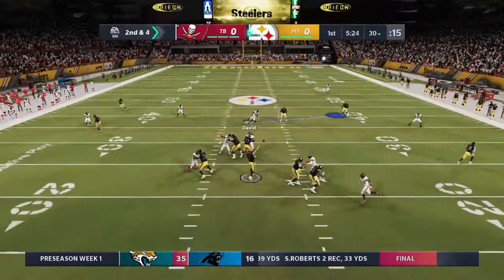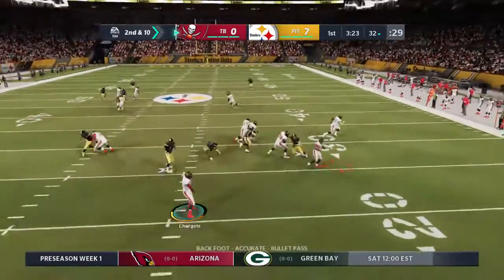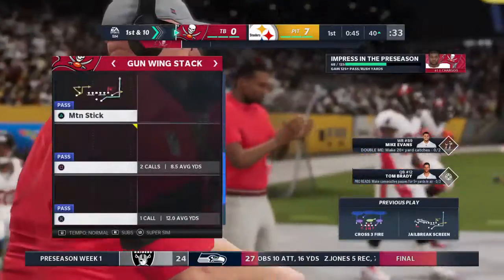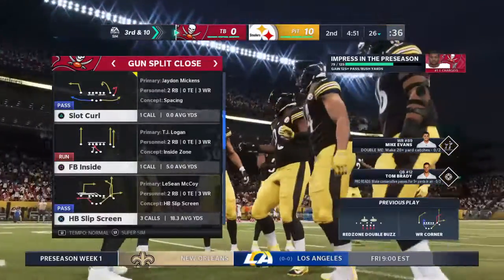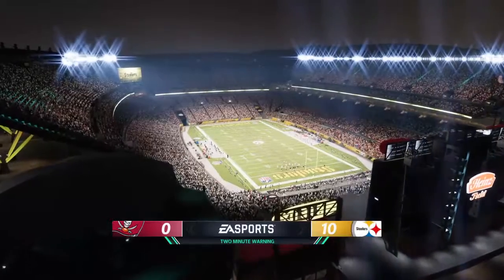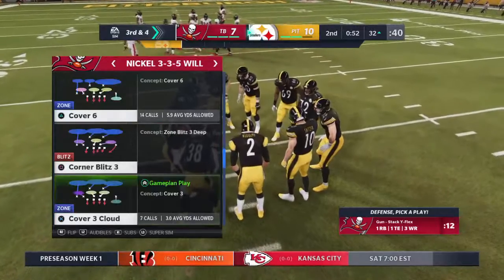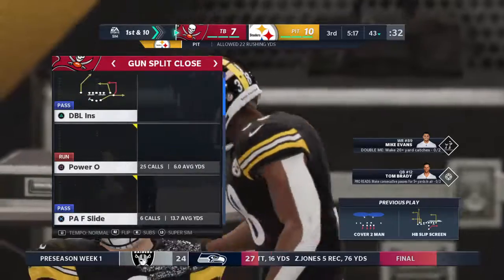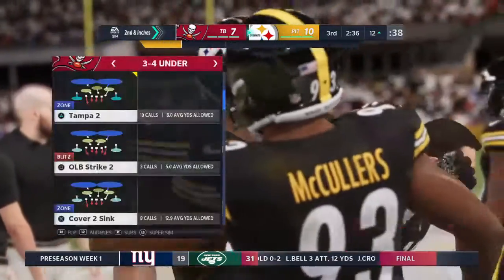Face of the franchise